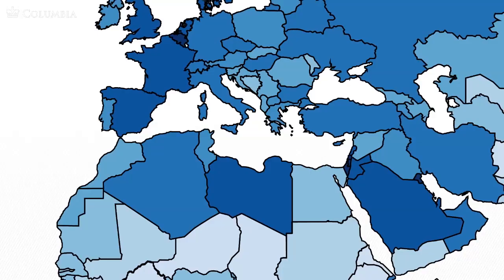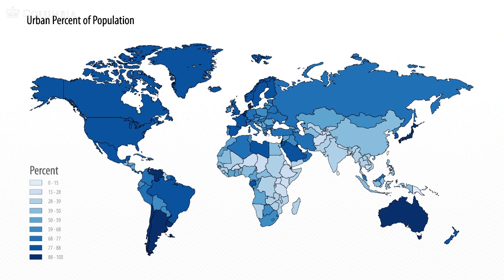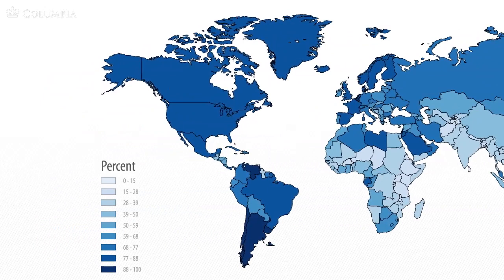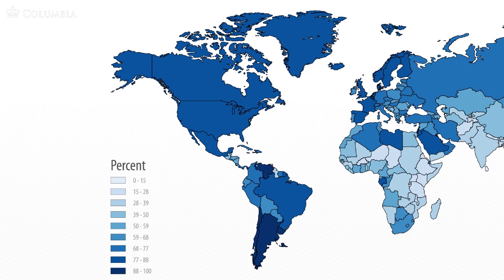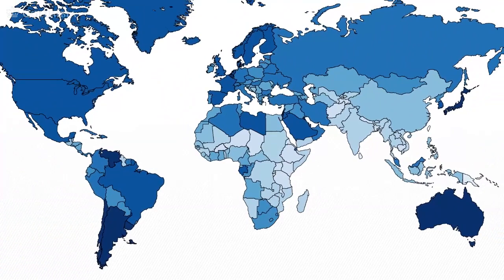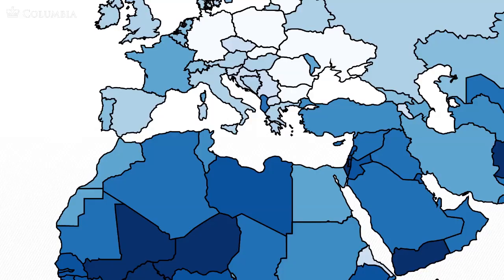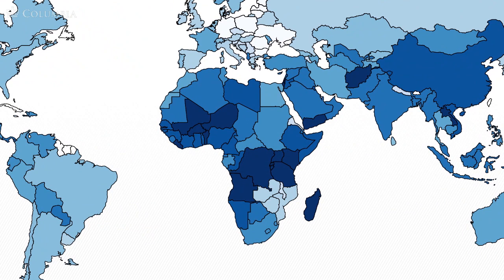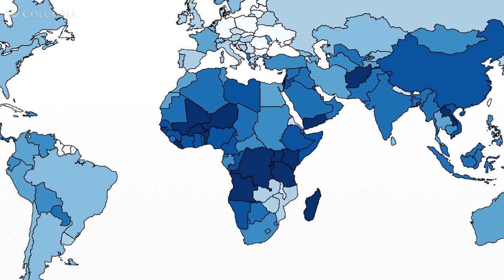MOOC | Jeffrey Sachs - The Age of Sustainable Development | Lecture 2, Chapter 2